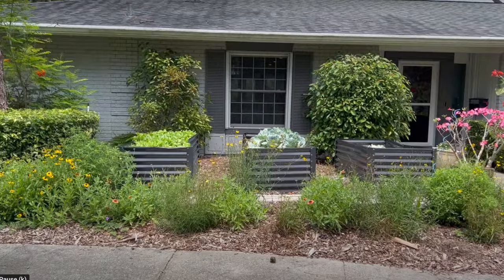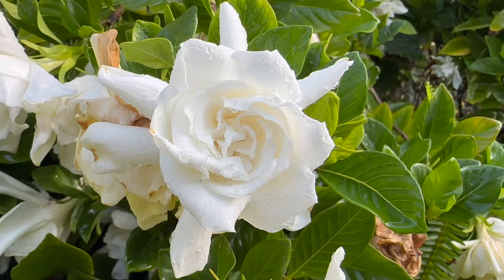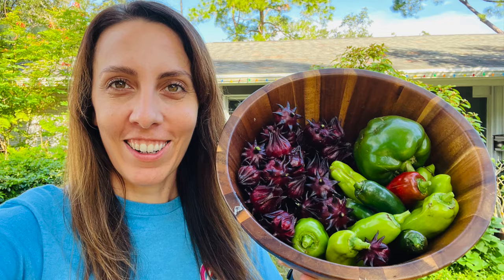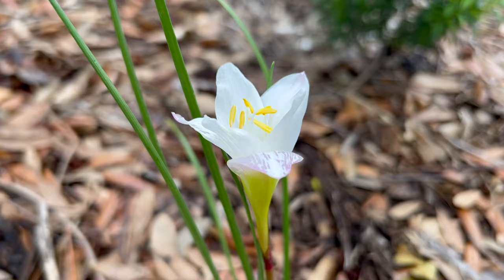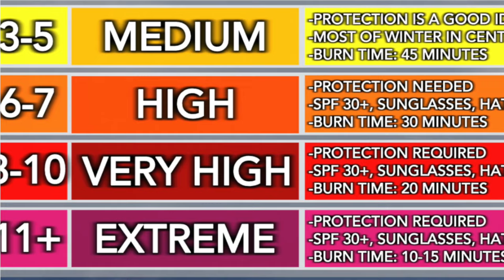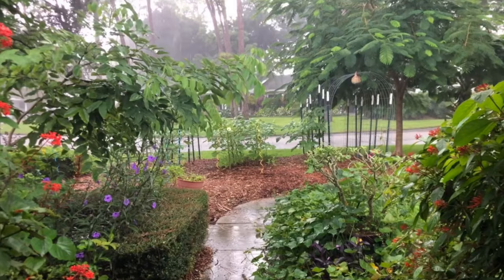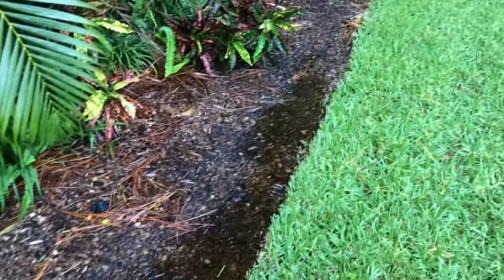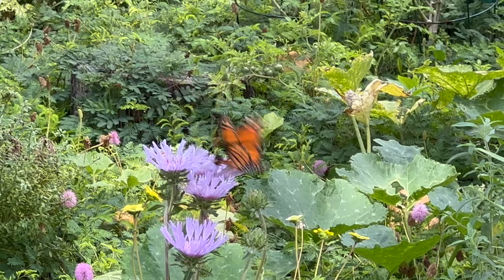A Beginner's Guide to Florida Gardening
Grow your Dream Garden in the Sunshine State!

Florida is an amazing place to garden! You can grow hundreds of pounds of healthy home-grown fruits and vegetables. You can enjoy a rainbow of flowers blooming year-round. You can savor the songs of birds and watch as butterflies peacefully glide by from your patio.  But many new Florida Gardeners struggle when they follow classic gardening advice. The reason - Florida is different.

From Florida's seasons, sun, soil, and wildlife; many gardeners find it hard to get started because the fundamentals of gardening are different down here in the subtropics of Florida.

LINK TO VEGEGA RAISED BEDS

WILDFLORIDIAN
GARDEN TOOLS

PRUNING PLANTS
Micro Pruners